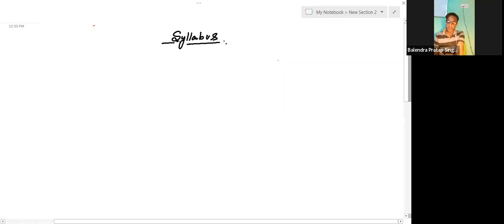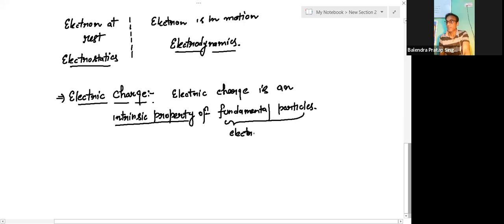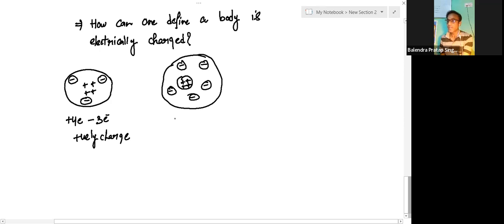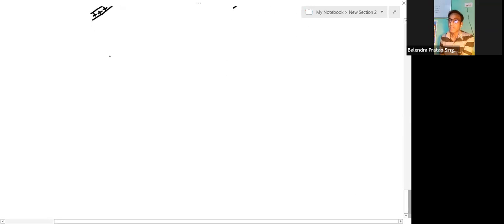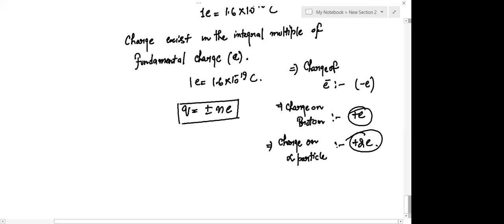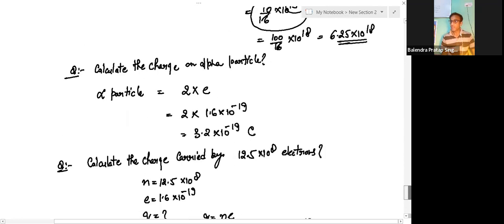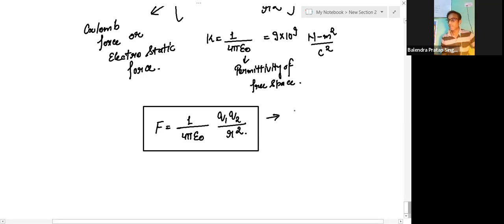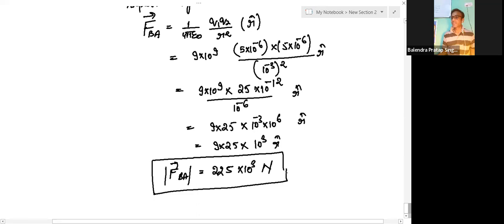Learnivio | Electric Charge | Electric Charge and Field | Lect 1 | 12th MEB 2022 | 28-03-2022